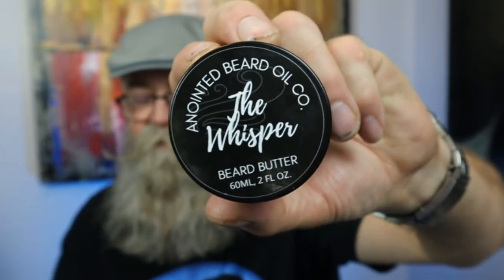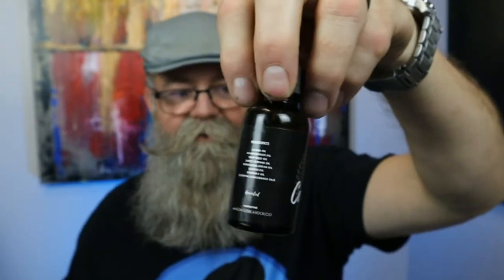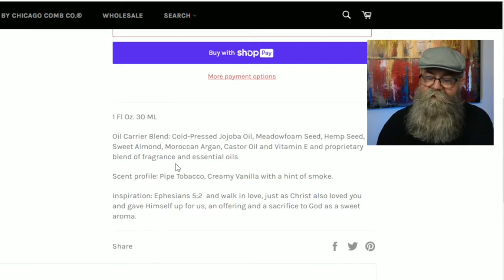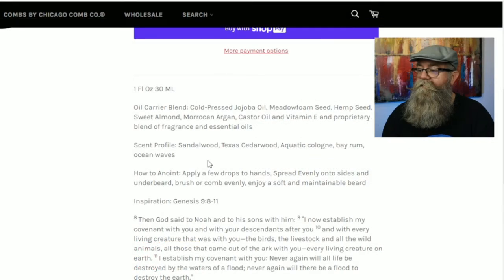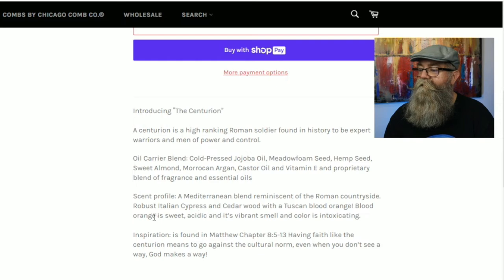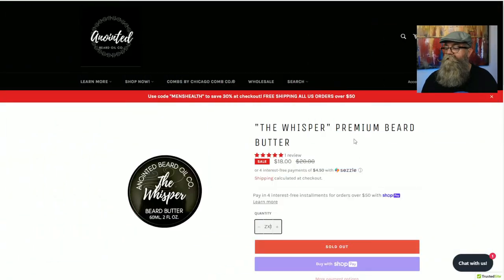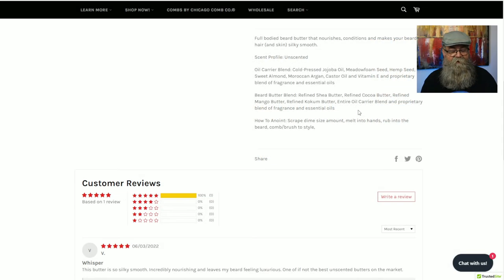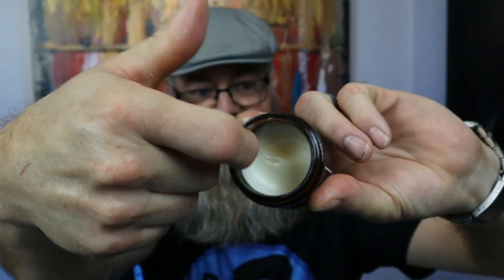Anointed Beard Oil Co Product Review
In this video I review three beard oils and a beard butter from Anointed Beard Oil Co.

Mudcat Whiskers Code: BGG (20%)